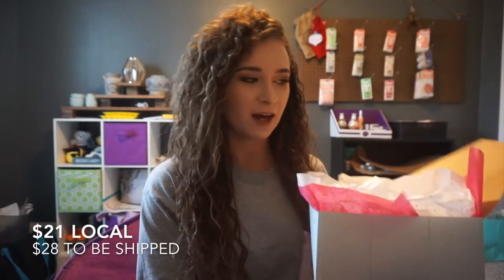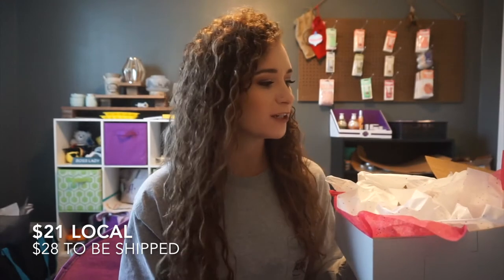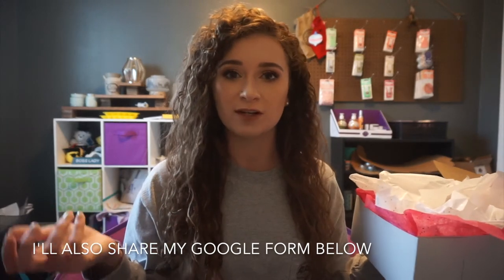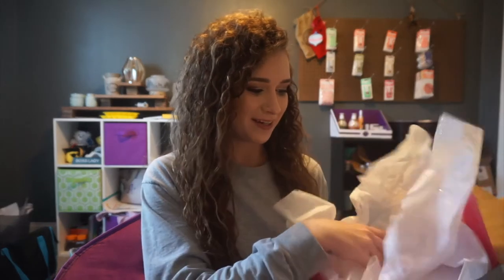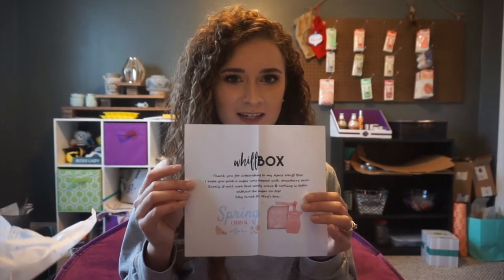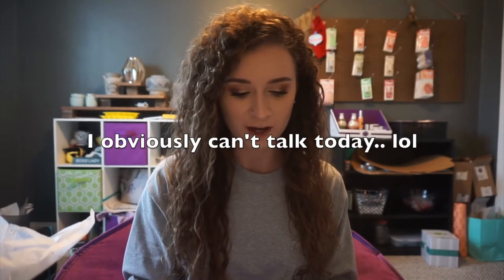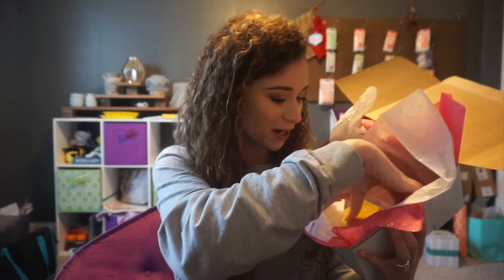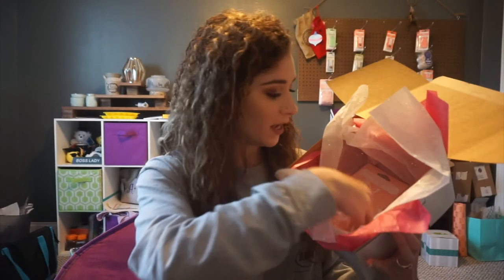Scentsy Whiff Box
Hey guys!

Here is an example of my monthly Whiff Box. I hope this helps!

xoxo
Ang

SC: ang_talerico